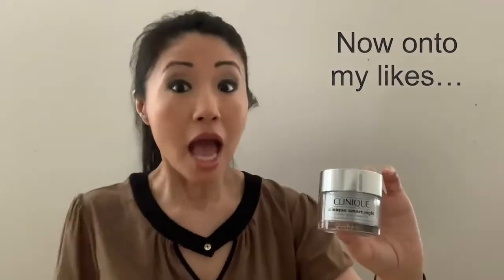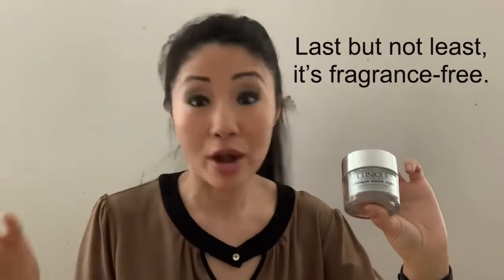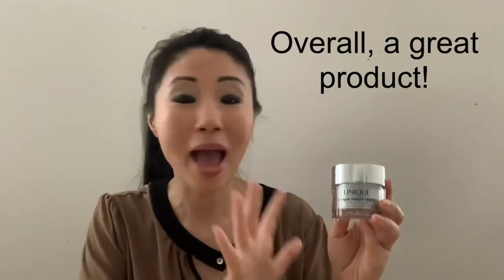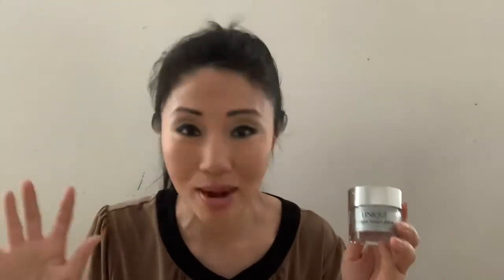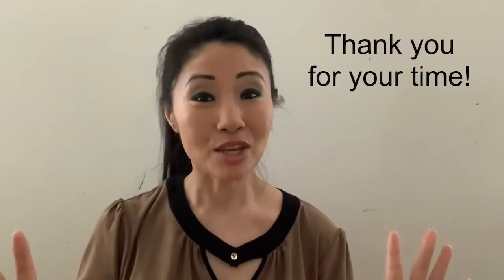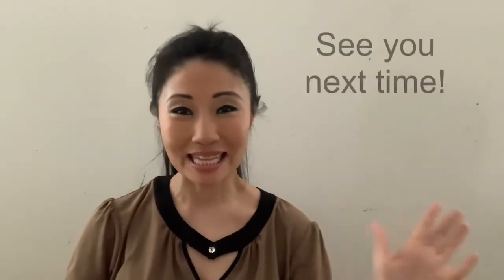CLINIQUE SMART NIGHT CREAM MOISTURIZER Review • Mompreneur Life ❤️ Vlog